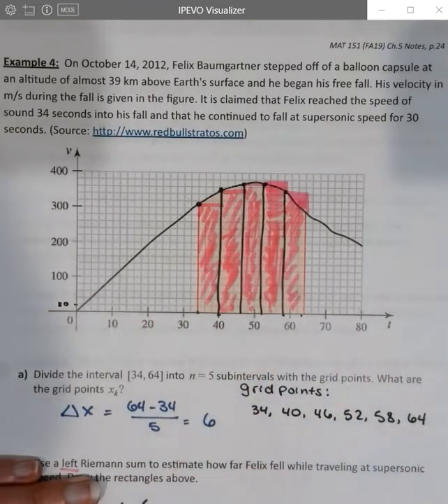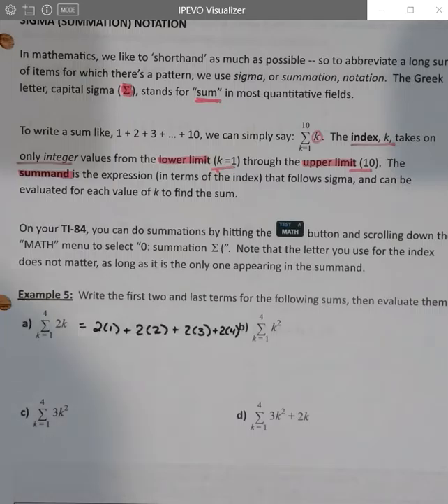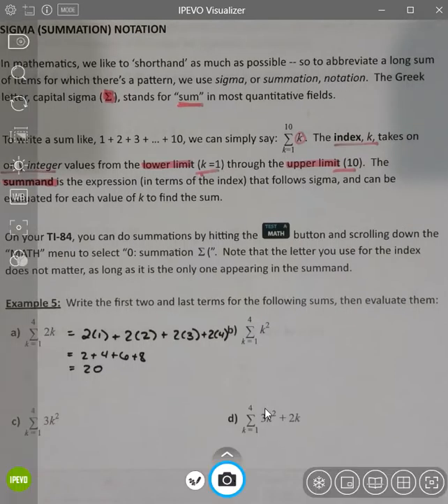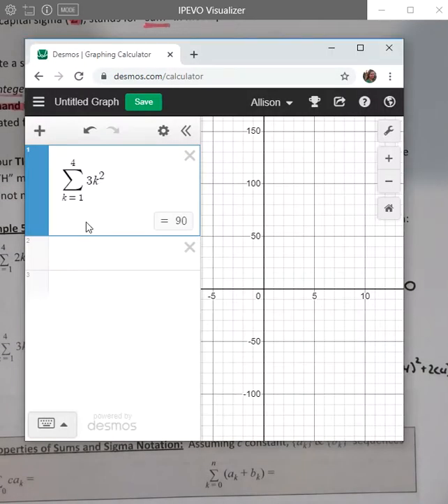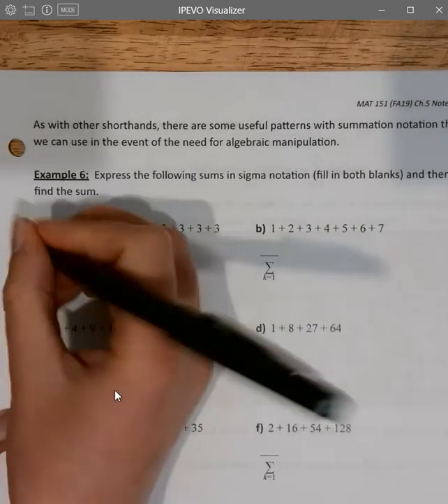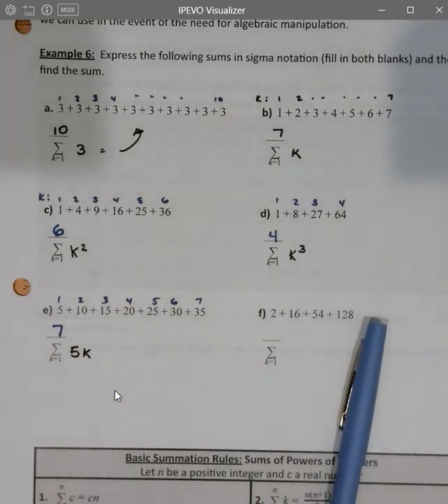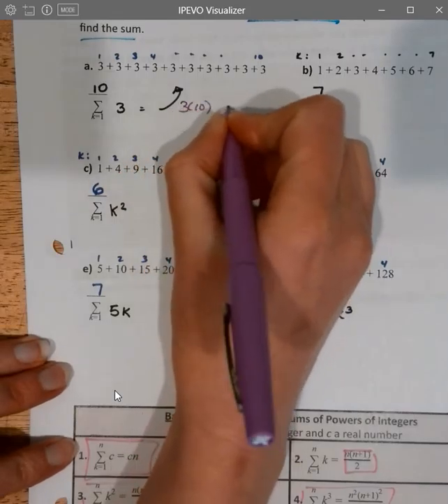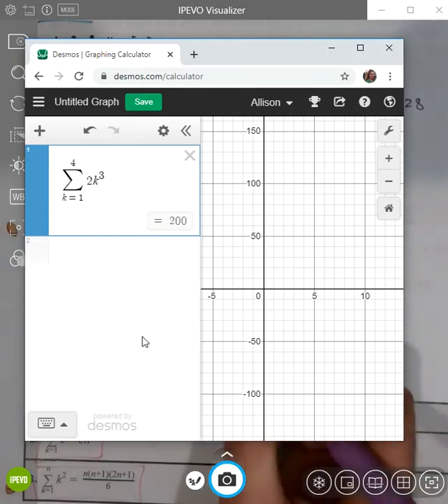MAT 151 VN 5.1 part 4